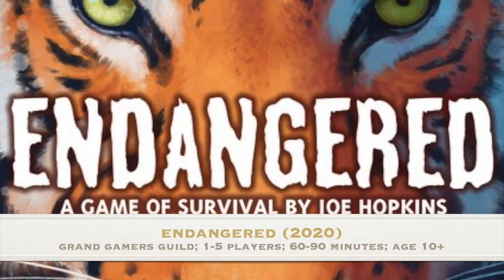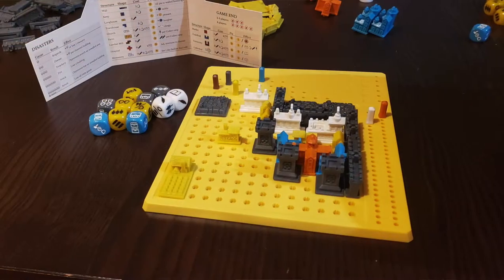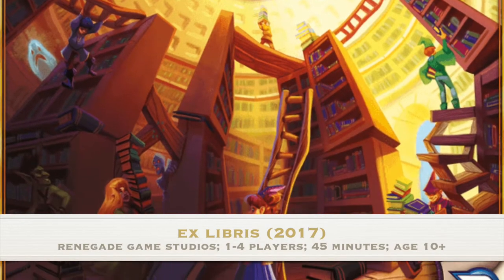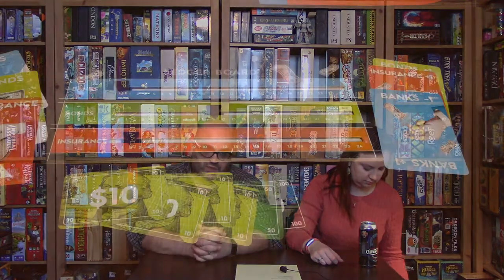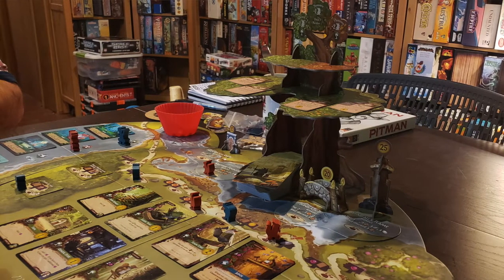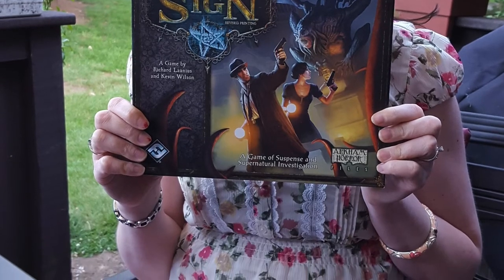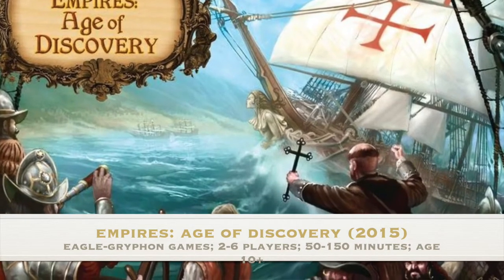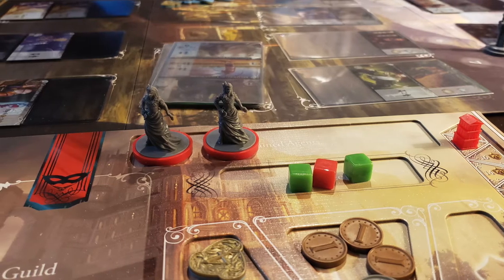Rate the Collection: "E"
Jenn and Matt rate their collection of games that begin with the letter E!
Featured in this video are the following games:
Exchange by Bicycle Games
Everdell by Starling Games
Endangered by Grand Gamers Guild
Ex Libris by Renegade Game Studios
Edge of Darkness by Alderac Entertainment Group
Eldritch Horror by Fantasy Flight Games
Elder Sign by Fantasy Flight Games
Escape: Curse of the Temple by Queen Games
Empires: Age of Discovery by Eagle-Gryphon
Era: Medieval Age by Eggertspiele